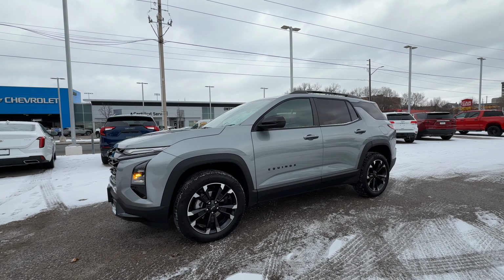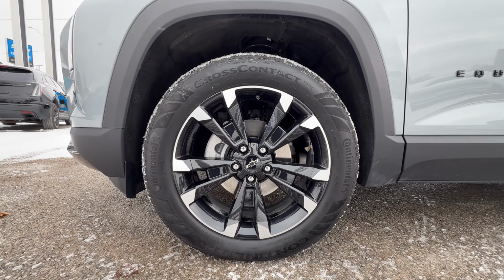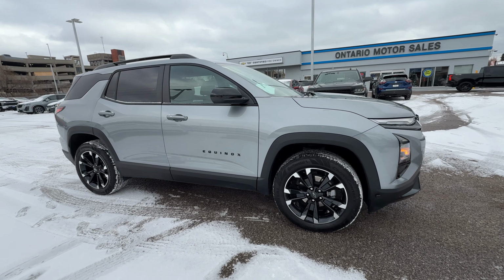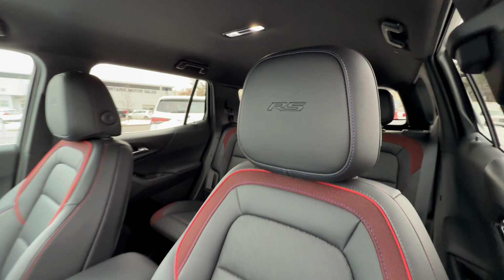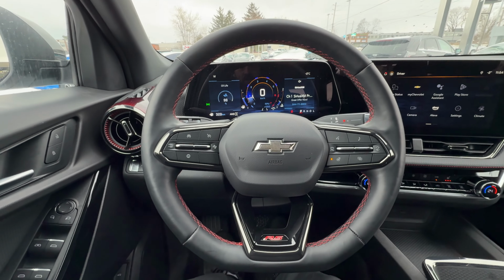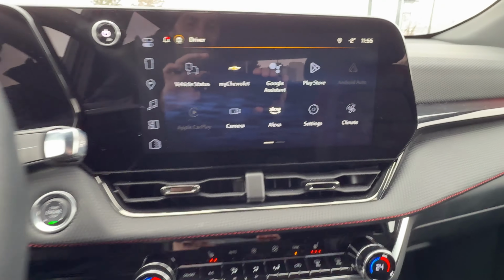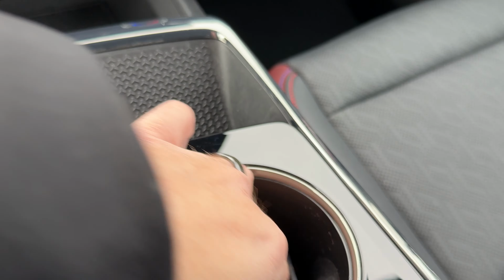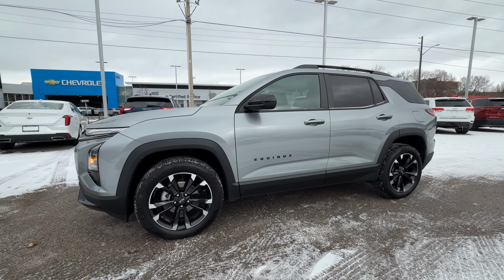2025 Chevy Equinox RS AWD | For Sale at Ontario Motor Sales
A truly exciting opportunity to own the completely redesigned and sporty 2025 Equinox has just arrived! We are thrilled to present this nearly-new Chevrolet Equinox RS with All-Wheel Drive here at Ontario Motor Sales. This is the one everyone wants—it pairs a striking, aggressive aesthetic with a powerhouse of convenience and luxury features, perfectly fulfilling the intent of the Convenience Packages I and II with top-tier options.

This is your chance to own a modern SUV that blends confident, all-weather capability with a premium, sport-focused interior and cutting-edge technology.

✨ EFFICIENCY & PERFORMANCE ✨

Powertrain: 1.5L Turbocharged 4-Cylinder Engine

Output: 175 Horsepower & 203 lb-ft of Torque

Transmission: 8-speed Automatic Transmission (Standard with AWD)

Fuel Economy (AWD): Approximately 10 L/100 km City | 8.2 L/100 km Highway

Drivetrain: All-Wheel Drive (AWD)

✨ KEY ATTRIBUTES ✨

Aggressive RS Styling: The RS trim instantly stands out with its unique front fascia, high-gloss black grille, exclusive black badging, and bold 19-inch Carbon Flash metallic machined-face aluminum wheels.

Supreme Comfort Upgrade: This model is equipped with the top-tier comfort features, including ventilated (cooled) front seats, heated rear outboard seats, and driver memory settings.

All-Season Assurance: Enjoy the confidence of All-Wheel Drive, paired with an 8-speed automatic transmission, ensuring superior traction and stability through any Canadian weather.

Premium Sport Interior: The cabin features unique Evotex seating surfaces with stylish Torch Red and Santorini Blue stitching, along with a sporty, flat-bottom heated steering wheel.

Seamless Convenience: Standard RS features include a hands-free AutoSense power liftgate, Dual-Zone Automatic Climate Control, and a universal home remote.

💎 TECHNOLOGY & REFINEMENT 💎

Digital Command Center: The completely redesigned dash features a massive 11.3-inch advanced colour display with Google built-in for seamless access to apps and navigation.

Connected Cabin: Enjoy a clutter-free experience with wireless Apple CarPlay® and wireless Android Auto™, plus a standard wireless charging pad.

Driver-Focused Features: Enjoy features like Rainsense™ automatic windshield wipers and an 11-inch digital driver information center.

🛡️ ADVANCED SAFETY SYSTEMS 🛡️

Standard Safety Suite: The 2025 Equinox comes standard with Chevrolet Safety Assist, including six key active safety technologies.

Key Systems Include: Automatic Emergency Braking, Front Pedestrian Braking, Forward Collision Alert, and Lane Keep Assist with Lane Departure Warning.

Enhanced Awareness: Optional safety features likely included on this loaded model are Blind Zone Steering Assist and Rear Cross Traffic Braking for superior maneuverability and peace of mind.

Here at Ontario Motor Sales, we are specialists in Chevrolet and recognize a truly unique, feature-loaded model when we see one. This 2025 Equinox RS, combining aggressive style with the utmost level of comfort technology, is a rare and highly sought-after vehicle.

We believe the car buying experience should be as premium as the vehicles we sell. Our team is dedicated to providing you with a first-class experience. This isn't just another SUV; it's an Ontario Motor Sales vehicle.

A sporty, fully-equipped AWD model this new and desirable will not be on our lot for long. We invite you to visit our showroom and allow us to demonstrate the Ontario Motor Sales difference.

Please get in touch with our expert team to schedule your private viewing and test drive. Let us show you why our clients choose us time and time again.